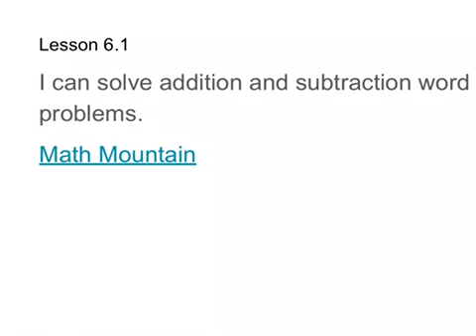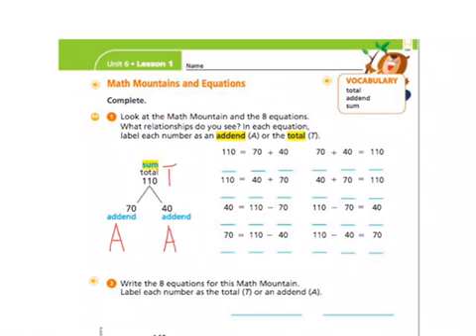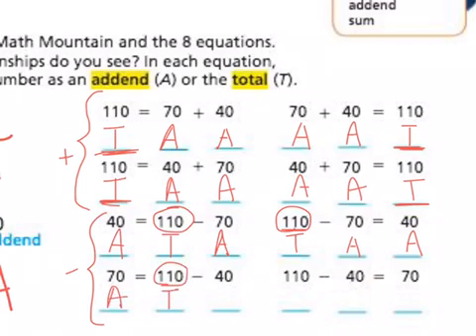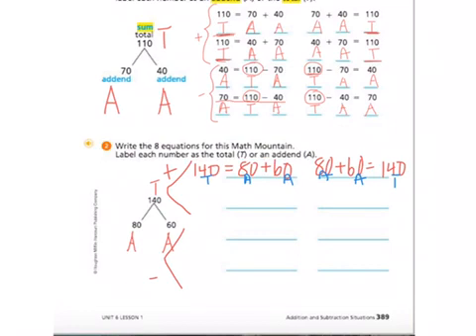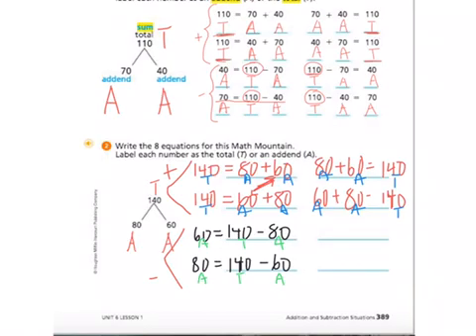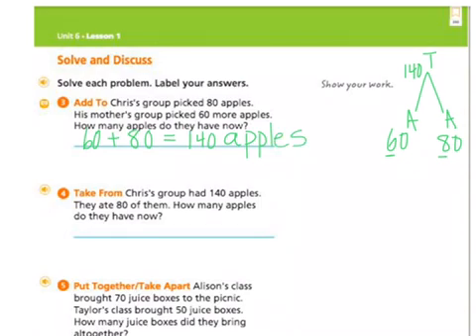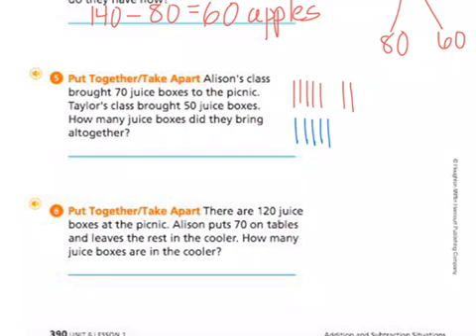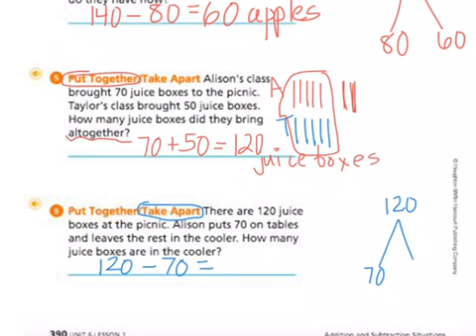Math video lesson 6.1, part 1